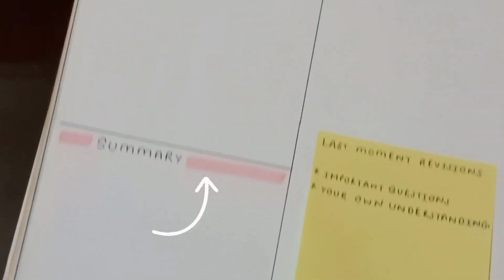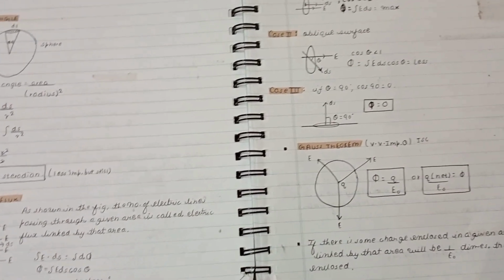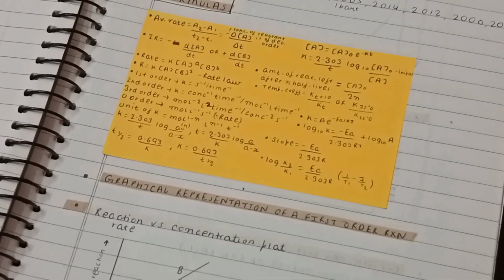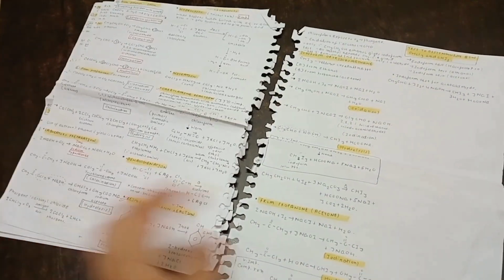How I Take Notes📑✏️?!|ISC+CBSE|efficient+quick+aesthetic ✨